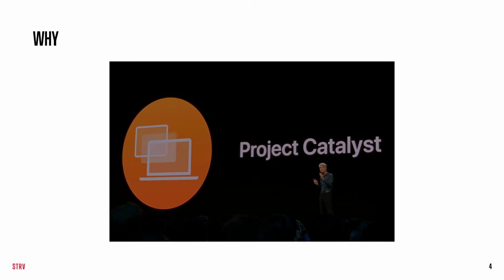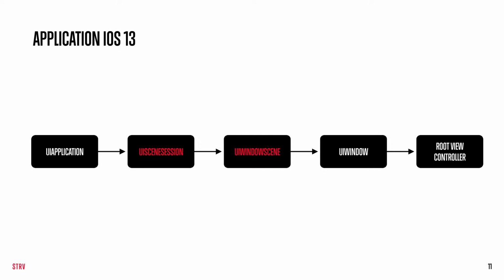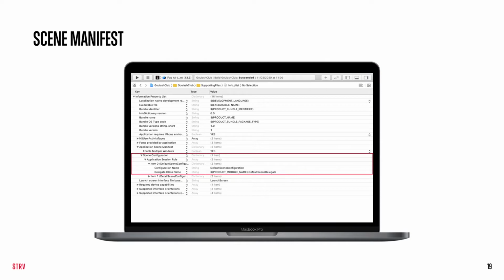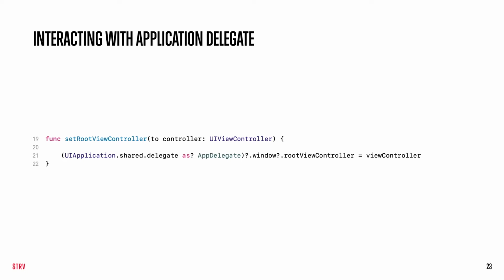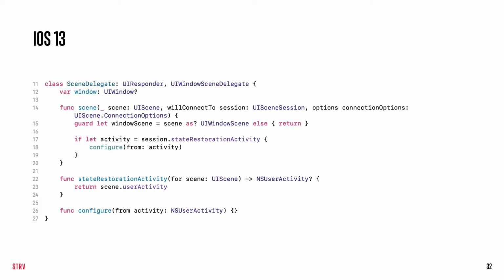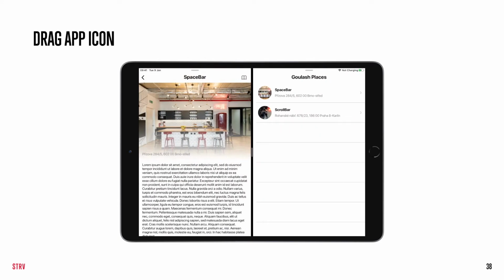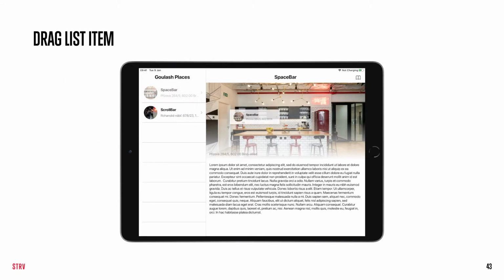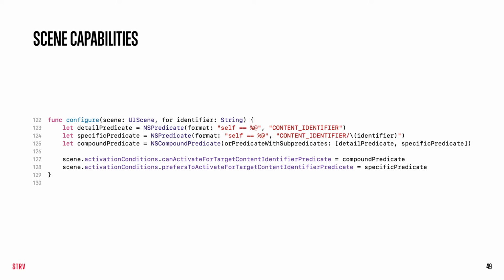Jan Schwarz - WTF is the SceneDelegate doing in my project?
In this talk you will learn how to deal with the new UIWindowSceneDelegate that took part of the functionality away from UIApplicationDelegate. After going through the reasons why UIWindowSceneDelegate was introduced to iOS, Jan briefly will list features of UIWindowSceneDelegate and give an overview of tasks that should be handled by it. Particularly, he will focus on the new state restoration flow and how we can benefit from implementing it. Finally, Jan will talk about managing multiple windows of one app in iPadOS.

Jan is an iOS Platform lead at STRV. He joined Apple development community when iOS 7 ruled the world and since then he has been interested in everything that has been happening in iOS. Apart from traditional iOS development, his focus is on Swift as a whole, Augmented Reality and Natural Language as he used to focus on mathematical linguistics when he studied IT at Charles University.